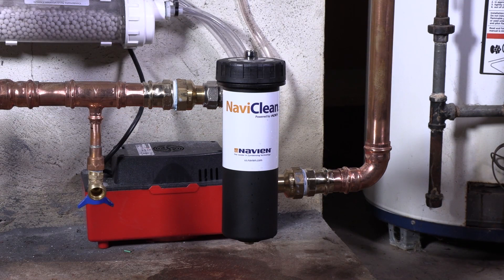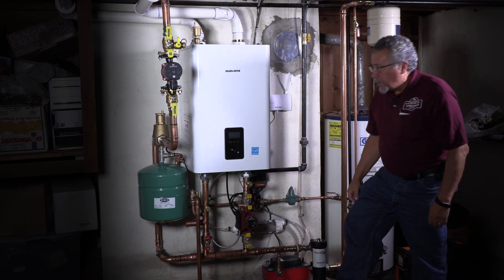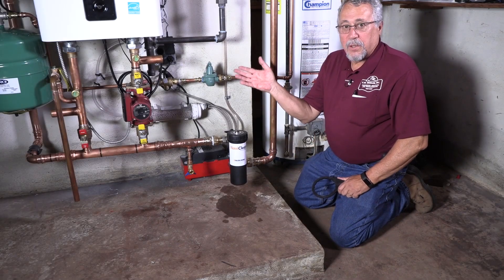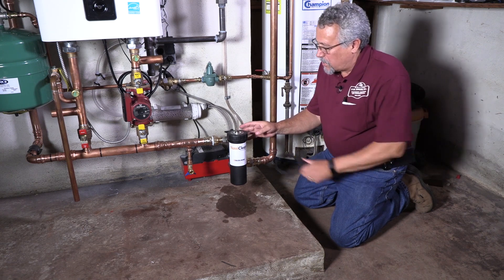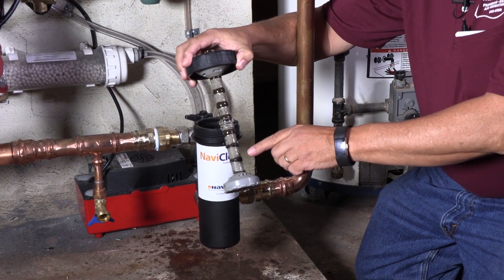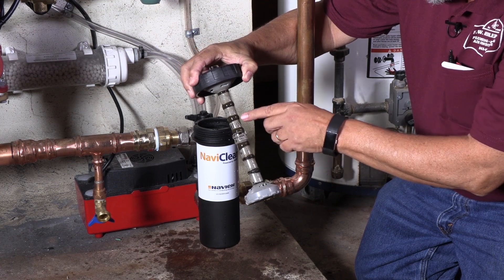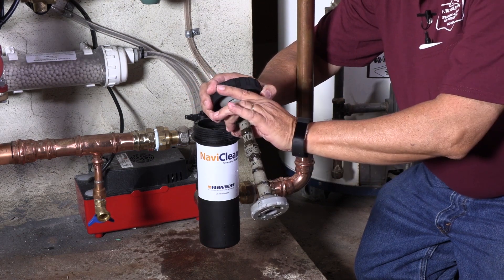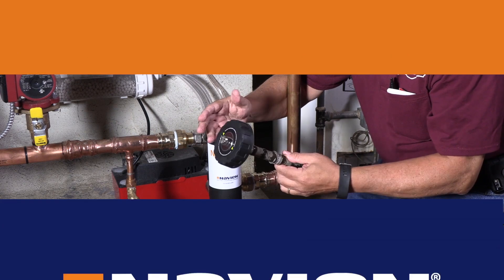NaviClean™ Magnetic Boiler Filter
NaviClean™ is a highly recommended magnetic boiler filter designed to protect hydronic heating systems from the damaging effects of iron oxide sludge and non-magnetic debris.

It is best suited for heating systems with 1" to 1-1/4" copper or black iron pipes. It features a permanent magnet mounted inside the glass reinforced nylon housing.

NaviClean magnetic boiler filter can be installed anywhere on the main system piping. To achieve best performance, it is recommended that the NaviClean be installed after the last heating zone and before the boiler. NaviClean is also fully compatible with Adey chemicals.